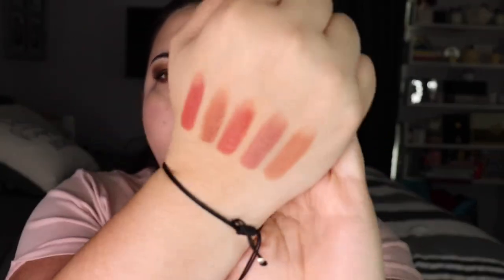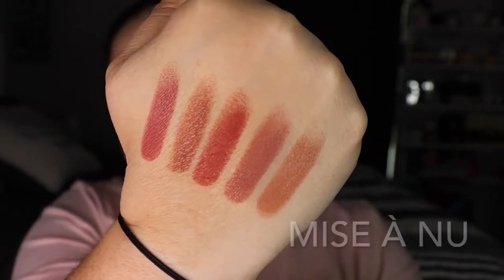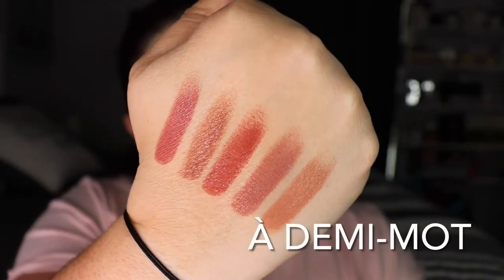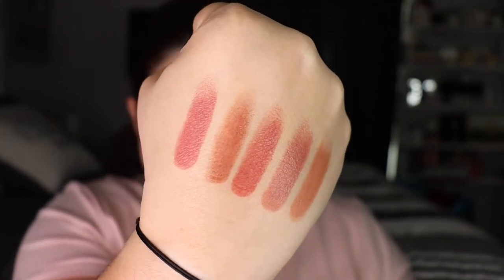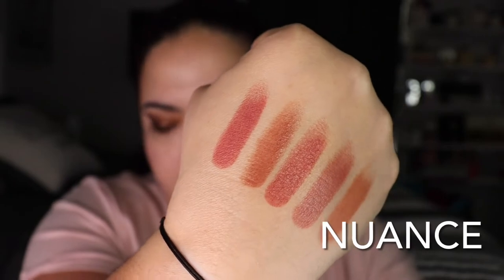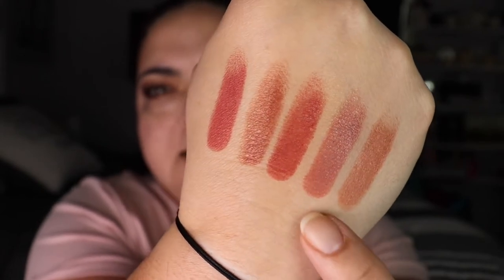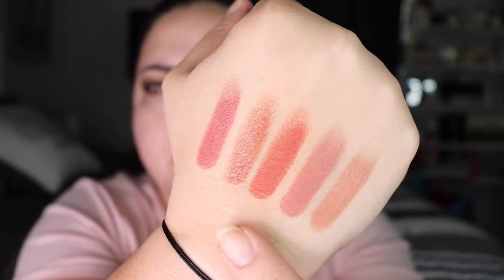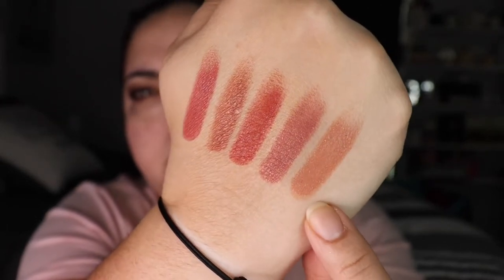CHANEL Rouge Allure Lipsticks | Fall 2022 Collection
Thank you for tuning in to see the lip swatches of the new CHANEL Rouge Allure Lipsticks for the 2022 Fall Collection.

Mise À Nu, À Demi-Mot, Subtile, Alter Ego, Nuance

💌Mailing address:
Dianelys Chile
SimplyDeeBeauty LLC
8355 West Flagler Street #198

liketoknow.it/simplydeebeauty

Favorite shoes: